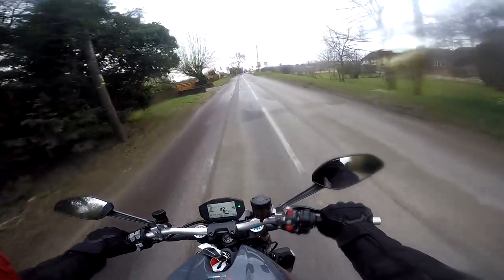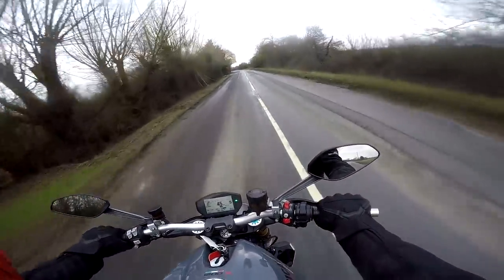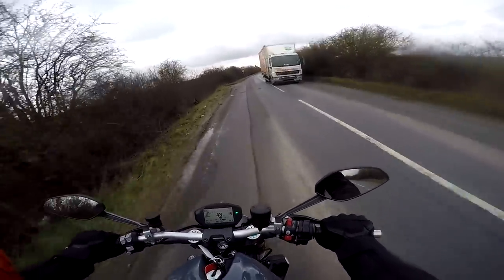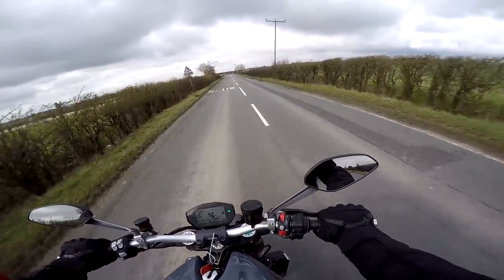2018 Ducati Monster 1200S Review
2018 Ducati Monster 1200S Review: I recently rode my first Monster, the Ducati Monster 797 and was very impressed. A number of viewers to the channel said "if you like that you have to try the 1200 or 1200S" so in this video I do just that...stay tuned for my first impressions review of the mighty monster.

Many thanks to Blade Motorcycles in Abingdon for the loan of the bike for review, visit them

Use "FLYER10" for your discounts on ear protection with Custom Fit Guards

Honda CRF250L
Triumph Street Triple R
BMW R1200GS